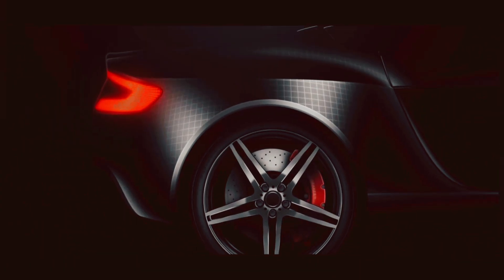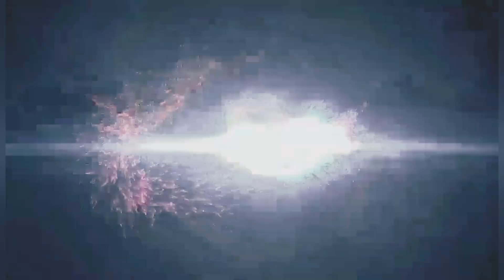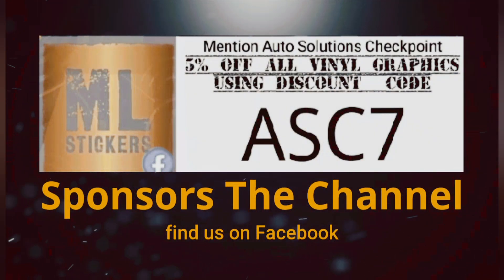In the drivers seat, series 5 l200 (verbal update)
from I purchased  my series  5 l200 ,
I've had a gearstick  wobble when releasing  the clutch.  I managed to get it stuck a couple of times  . I replaced the tyres for off roading tyres, still no difference,  I replaced the clutch and discovered the dual mass flywheel didn't look great , how ever it wasn't economical  for me to fork out and extra £1200 right before Xmas, my kids are my top priority  so as long as they had a bike Xmas my l200 could wait . I managed to get 7 months more from it , and could probably  get alot more however  I've been just tempting fate .

so I decided that I would source a single mass flywheel conversion kit and I managed to get one for under £600 from milner off road . . they are a fantastic company and always go above and beyond for me .

also a big shout out to Kev , camy and the boys at whitemoss  garage that will be carrying  out the work on mu vehicle  for me .a great team that have always  went out of there way to help me .